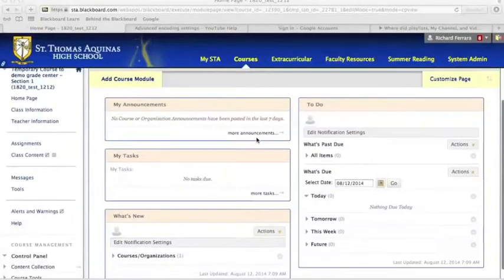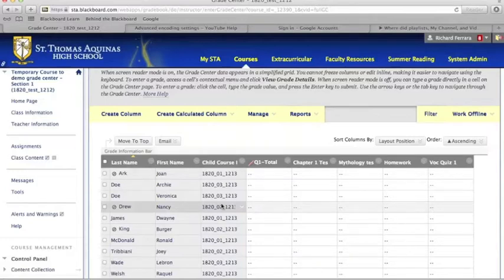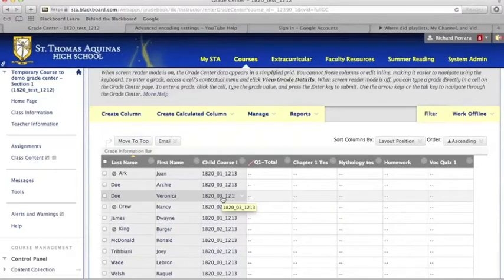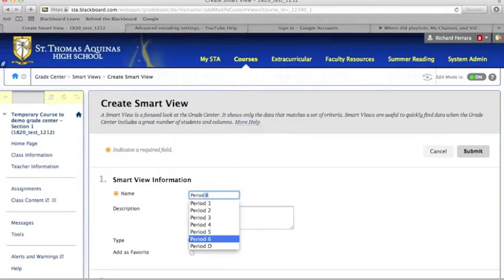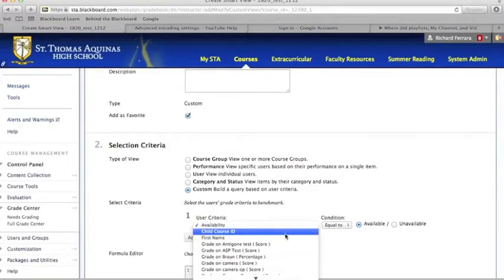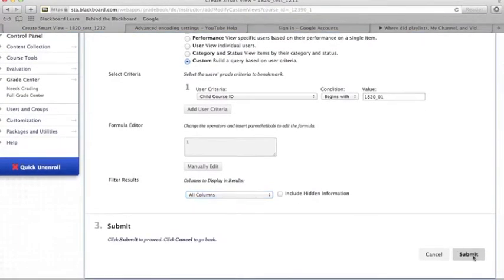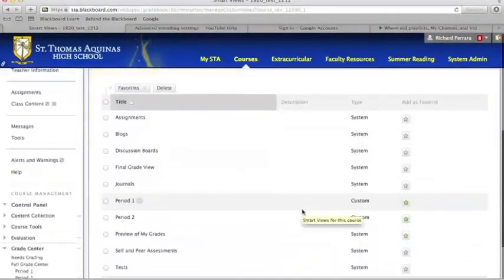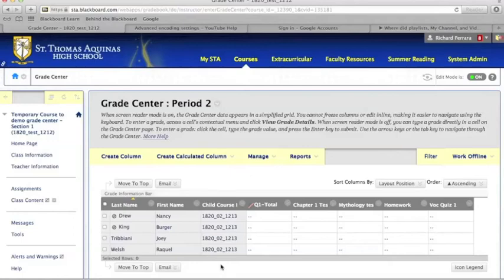Smart Views Simplified